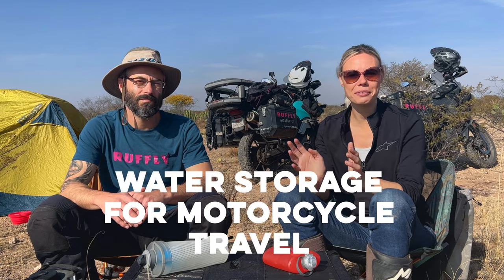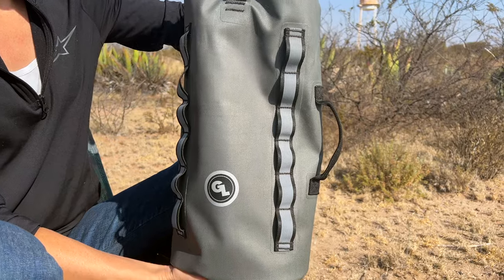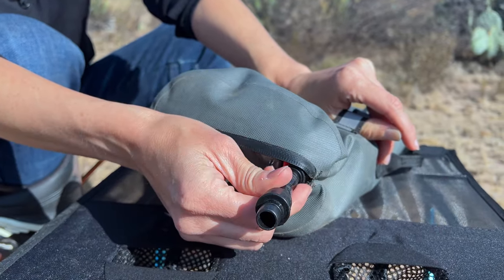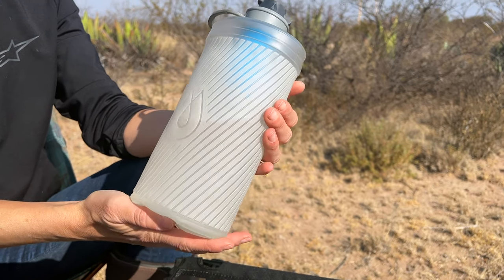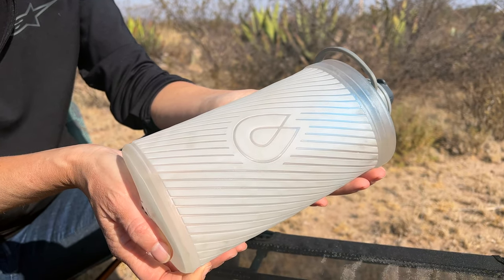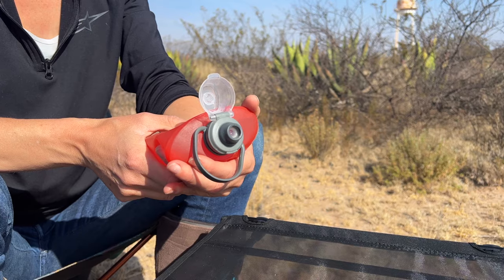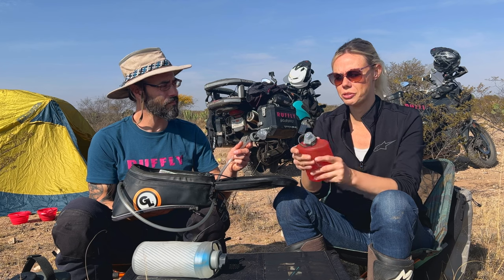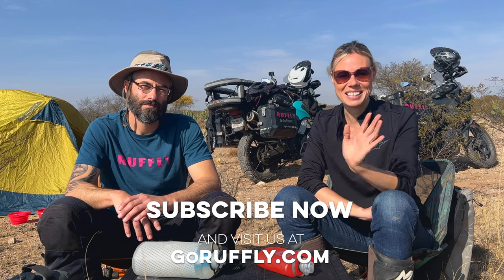Best solutions for 💦 WATER STORAGE and HYDRATION on a big motorcycle trip!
We've used many different water storage and hydration products during our around-the-world motorcycle travels.

These are the products we use – and tips we've discovered – for storing water, staying hydrated, bathing, and cooking during an off-grid motorcycle adventure filled with wild camping.

Questions about how Moxie rides with me, how I keep her safe and how you can ride with your dog too

𝓲 What is GoRUFFLY Around the World?
Jess is riding around the world with her 75-lb German shepherd on the back of the motorcycle to raise $100K for the global nonprofit Girl Up! It's "Long Way Around" and "Motorcycle Diaries" meets "A Dog's Purpose" for a good cause!

⚑ Chapters
00:00  Storing water for a motorcycle trip
00:43  Giant Loop Cactus Canteen – Best water storage bladder ever
01:38  How to shower while wild camping on a motorcycle trip
02:35  Hydrapak Flux+ bottle for clean drinking water everywhere
03:39  Hydrapak Stow Bottle for daily hydration while traveling
04:37  How to use your motorcycle tank bag to drink water while you ride